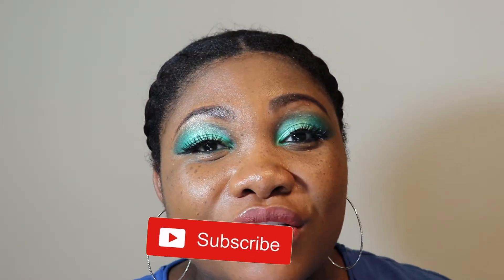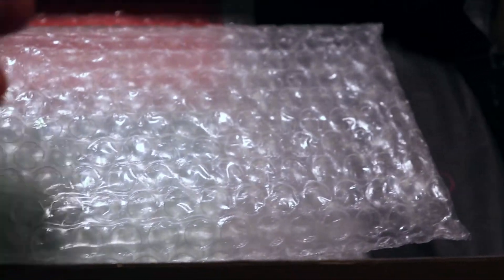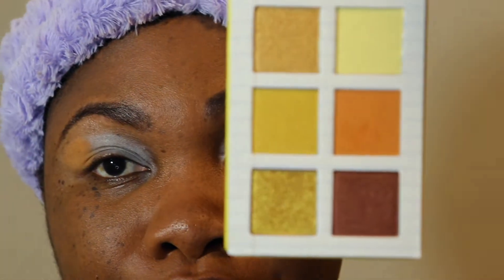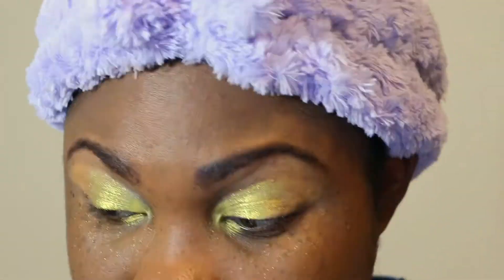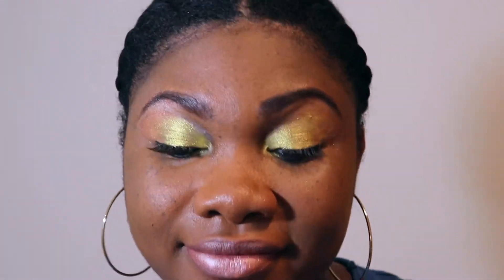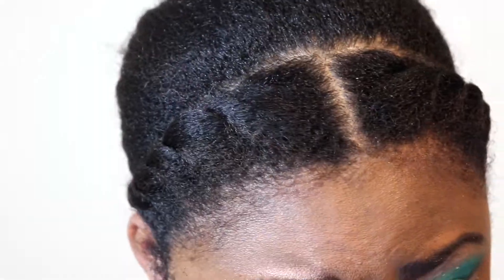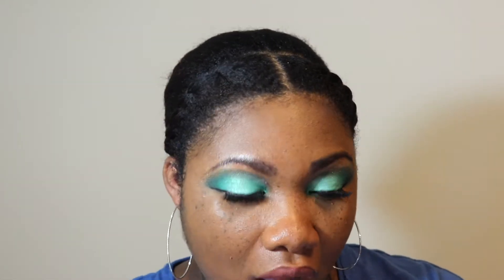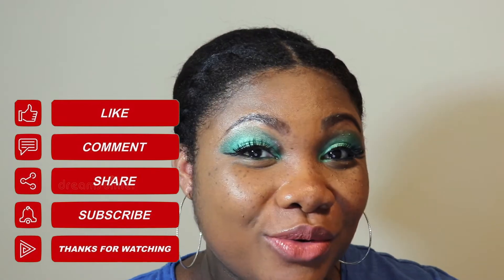THE CRAYON CASE | NOTEPAD MINI PALETTE REVIEW + DEMO | COLLAB W/ NATURALASABBY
So excited to collaborate with NaturalAsAbby in today’s video as we try The Crayon Case Notepad Mini eyeshadow palettes for the first time! The Crayon Case is a black owned brand that packages their beauty products with a school related theme. Today I will be showing you all 2 makeup looks featuring the yellow edition and green edition. Links below on where to purchase these palettes. Don’t forget to go check out NaturalAsAbby’s channel to see her looks and show her some love in the comments section!

NaturalAsAbby The Crayon Case Notepad Mini Palette Review

**Products Featured

The Crayon Case Notepad Eyeshadow Palettes